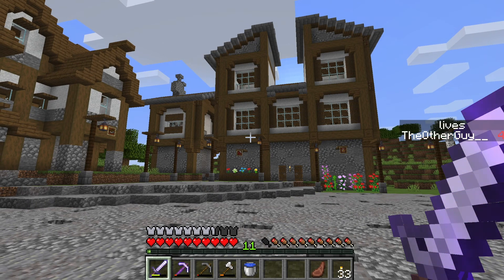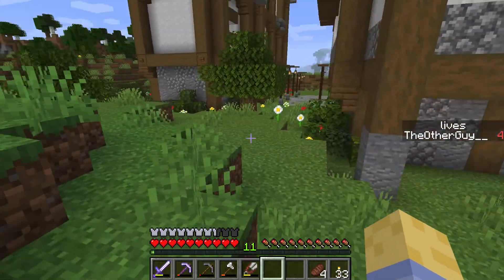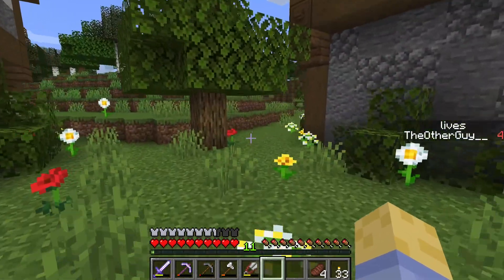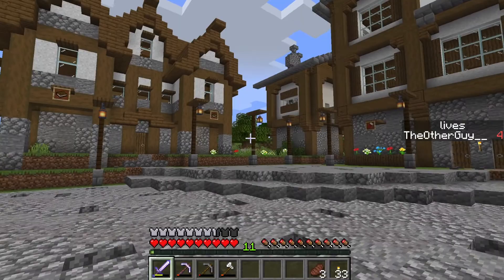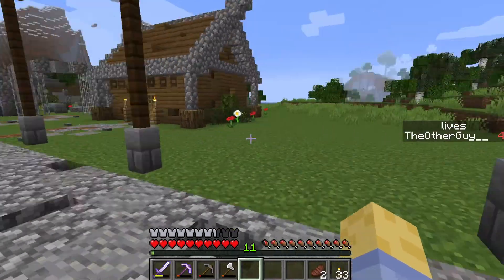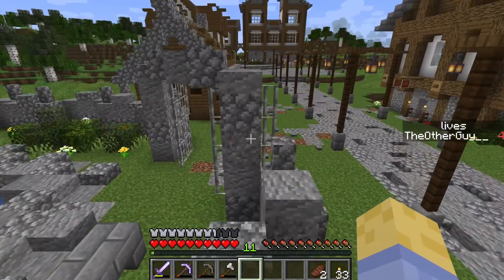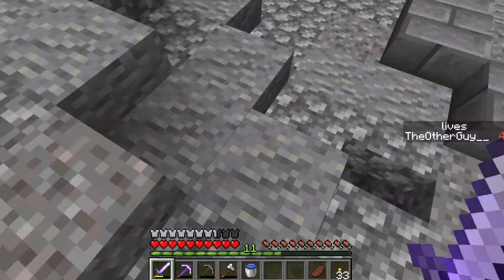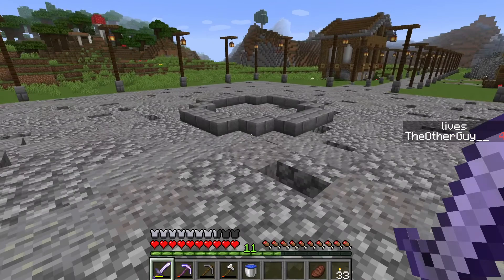BEAUTIFICATION BUSHES || Mediumcore Ep. 11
Today I fulfilled my promise from a couple of episodes ago and spread nature around the buildings in my base. I hope you enjoy!